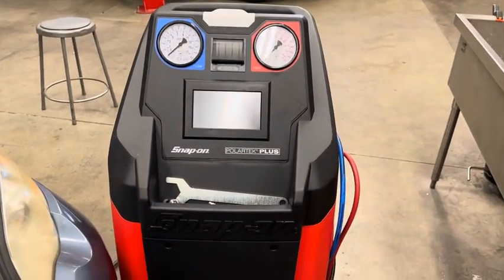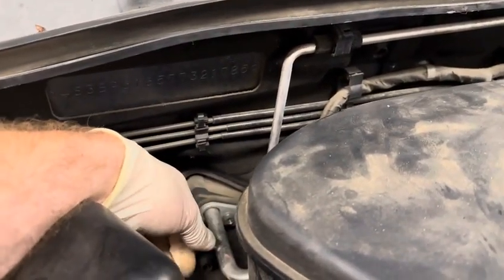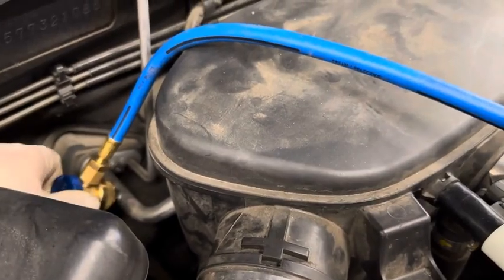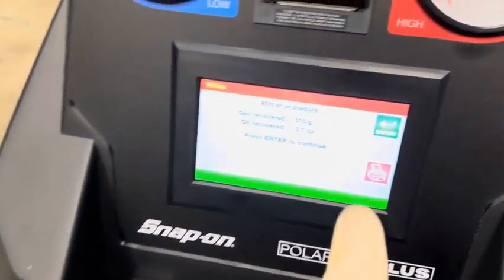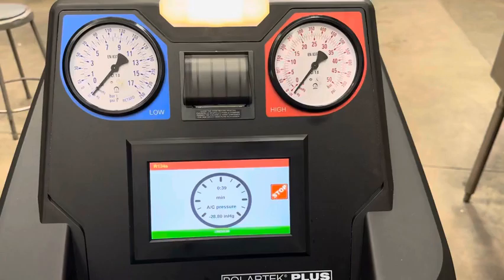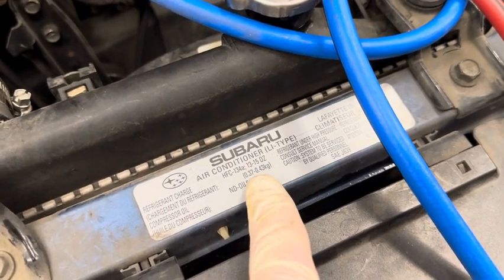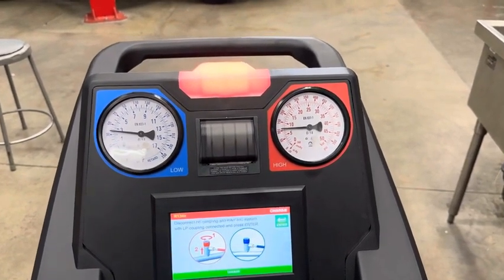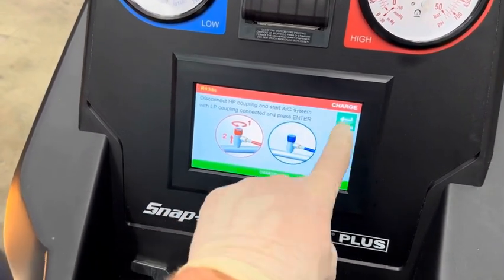Using A Snap On PolarTek A/C Machine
0:00 Turning on the machine. Hooking it up to the vehicle
1:47 Recovering the refrigerant
2:56 Comparing recovered amount with specification
3:46 Putting the system in a vacuum
4:40 Leak check
5:21 Recharging the system
6:43 Checking high and low side pressures
7:30 Removing the hoses
8:56 Storing the hoses on the machine
9:29 Final